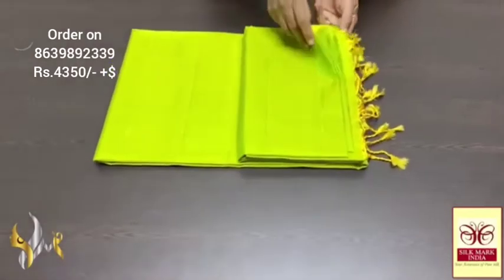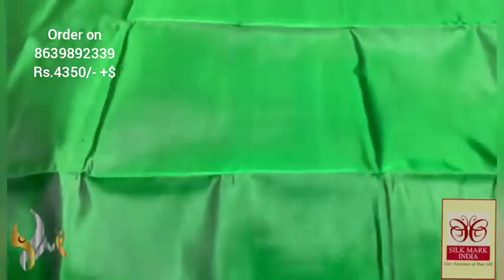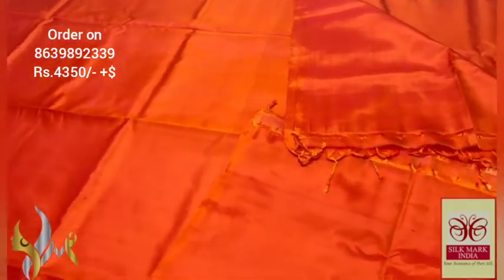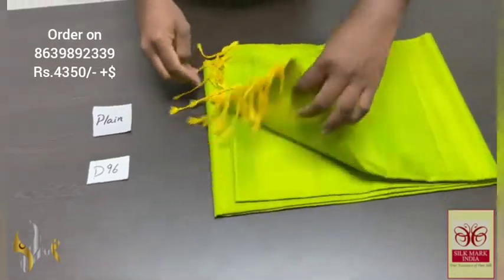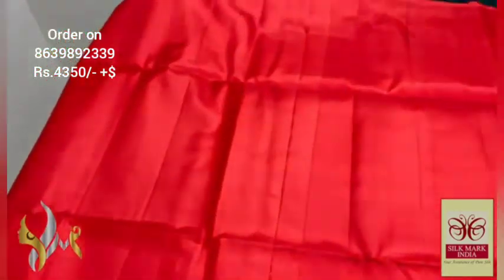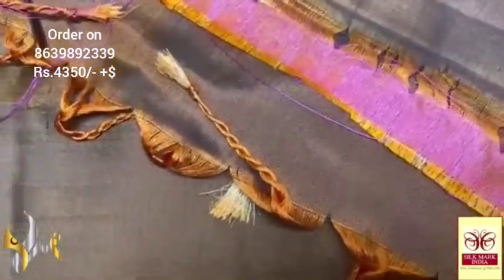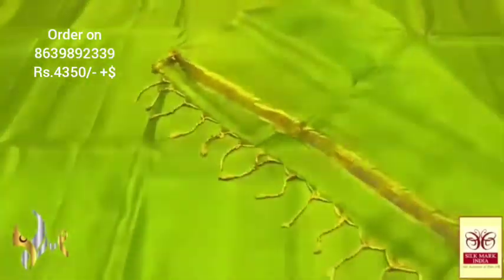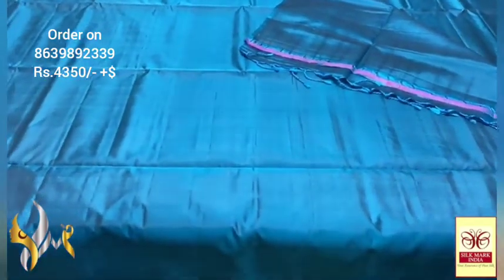pure plain softsilk sarees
*CAT CODE: Plain*

*Original kanchipuram handloom double vaarppu  plain  soft silk Sarees*

*market lowest price & huge production weekly 50 plain soft silk sarees weaving capacity*

*Silkmark certified*